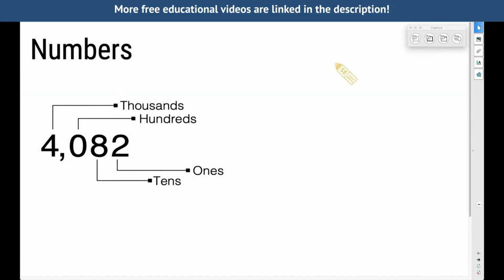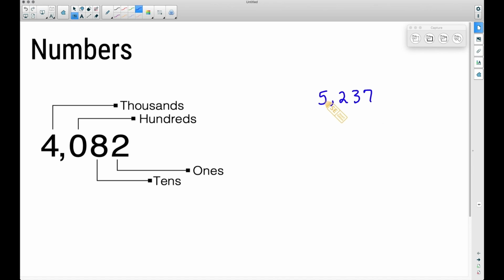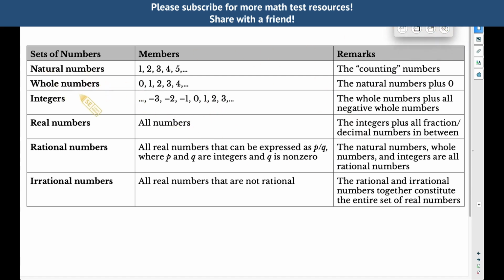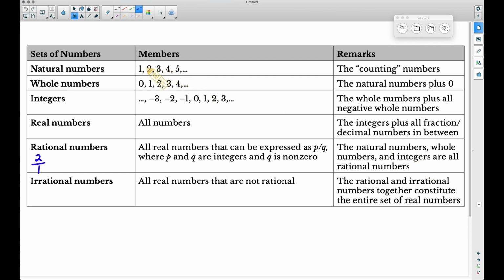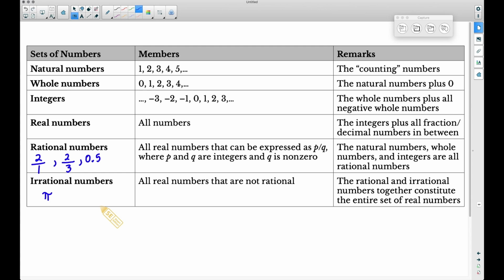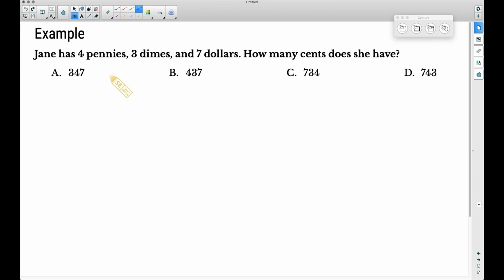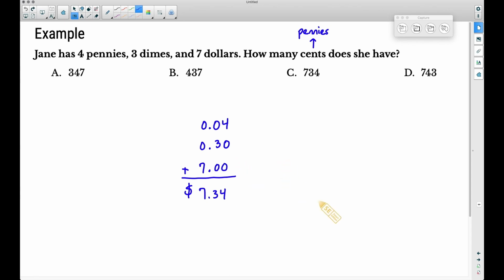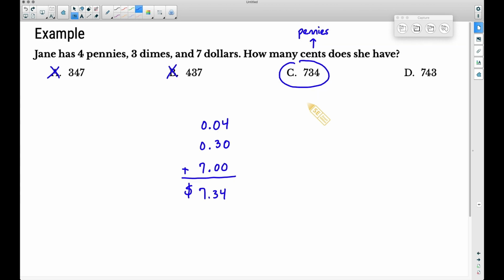GED Math Review | Numbers (Starting with the basics!)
Before you can work on learning math and algebra, you've got to start with the basics for your GED, starting with the numbers. In this lesson we're reviewing the different types of numbers, what numbers represent, and their values.